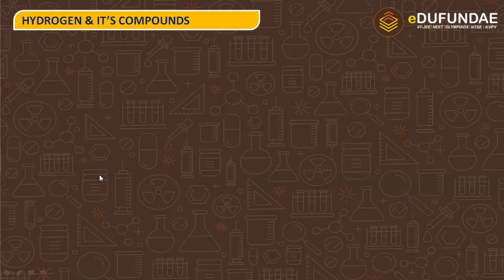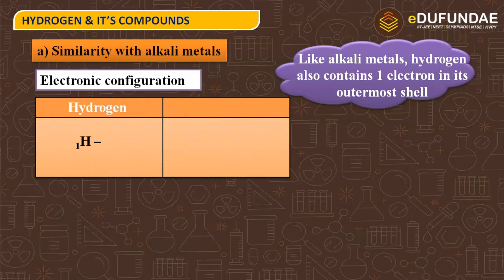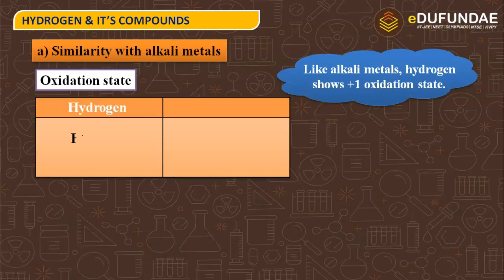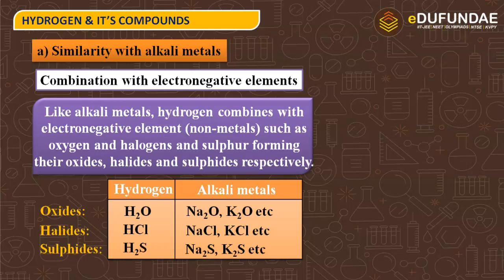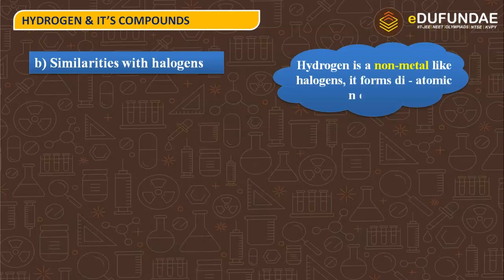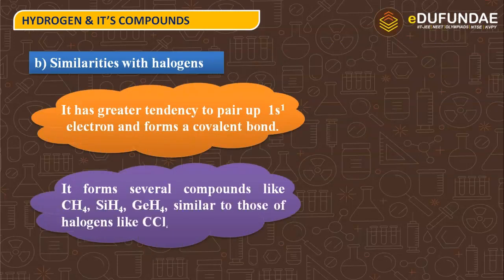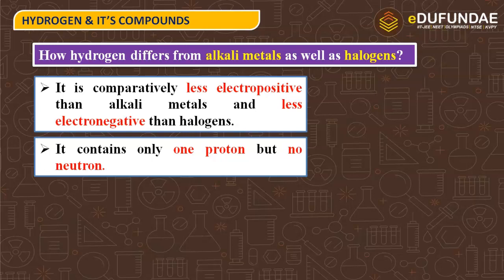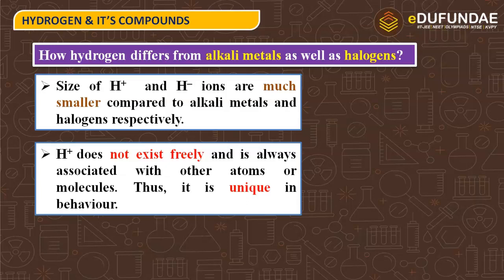POSITION OF HYDROGEN IN PERIODIC TABLE | Chemistry Class 11 | eDufundae | PART 02